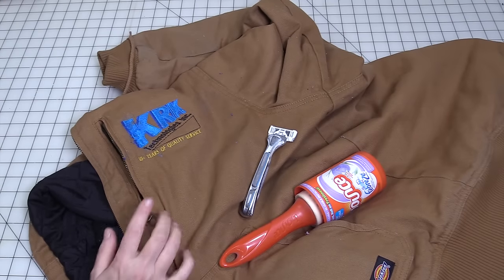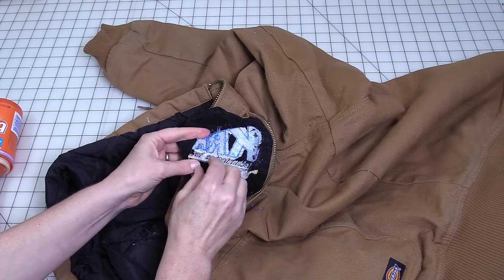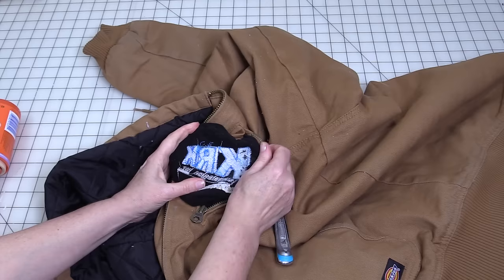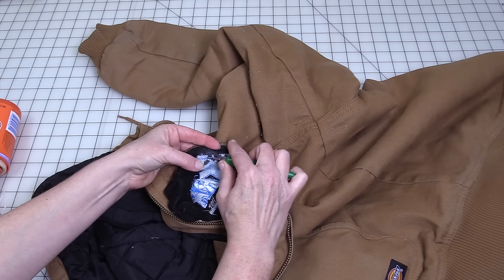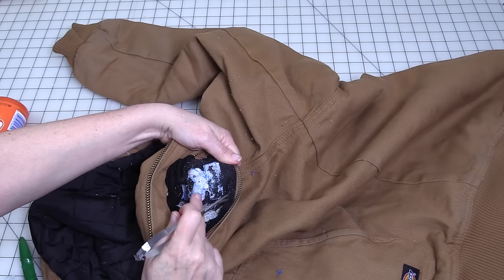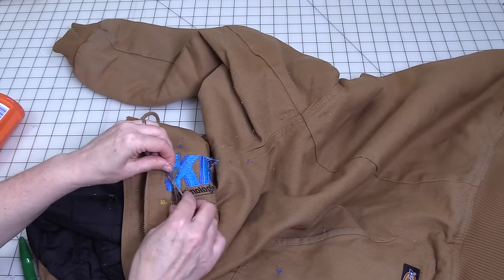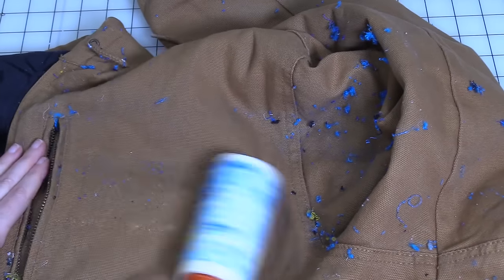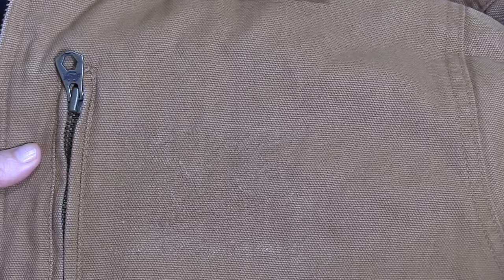How To Remove An Embroidery Design From A Garment or Fabric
How To Remove An Embroidery Design From A Garment or Fabric. In this video, I'll show you how to easily remove an embroidery design from a garment of fabric using a standard razor.  For more  sewing  inspiration visit Let's Learn To Sew on: